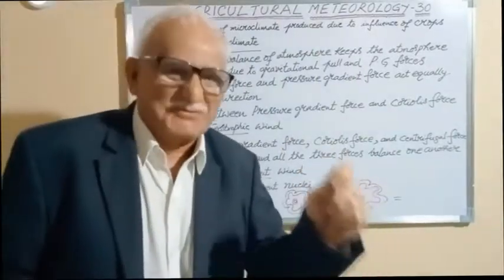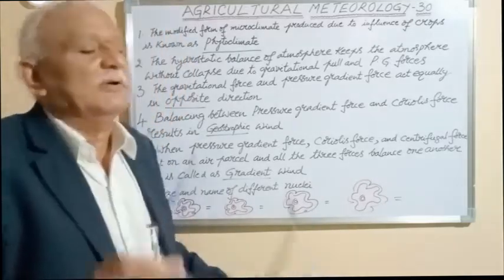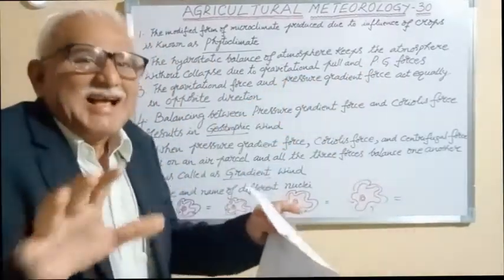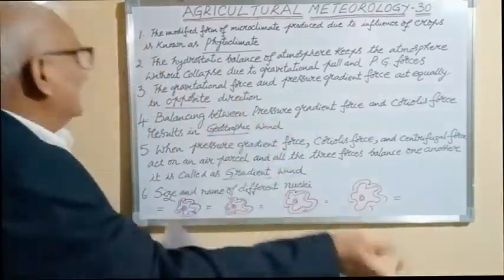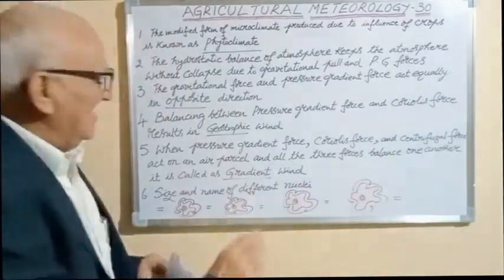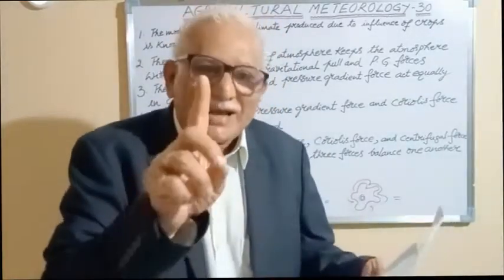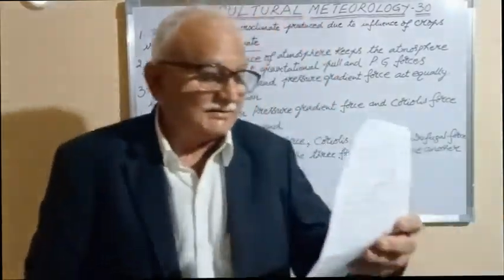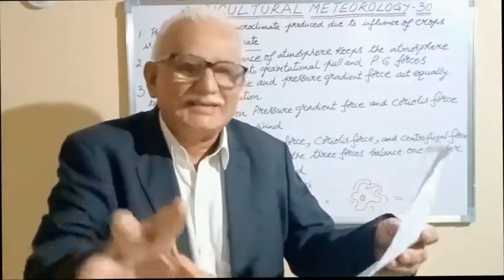Agricultural Meteorology 30 JRF/SRF/NET/Other exams - BITS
Geostrophic wind;
Pressure gradient wind